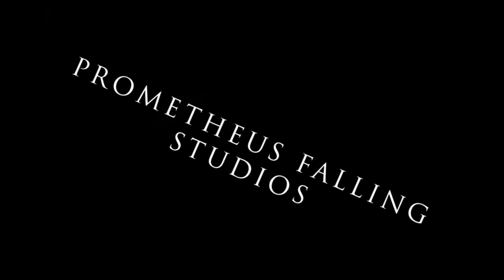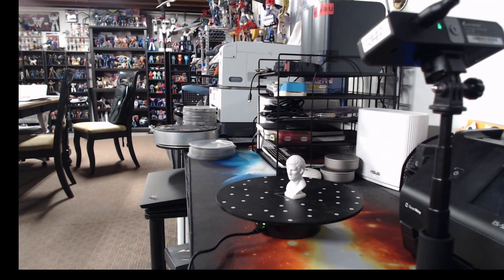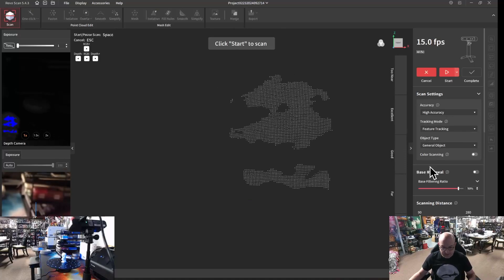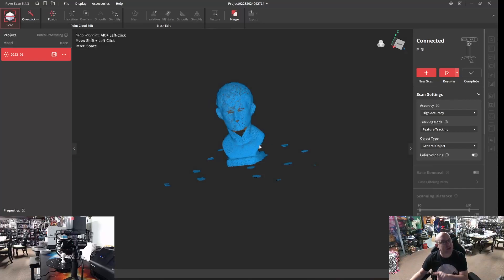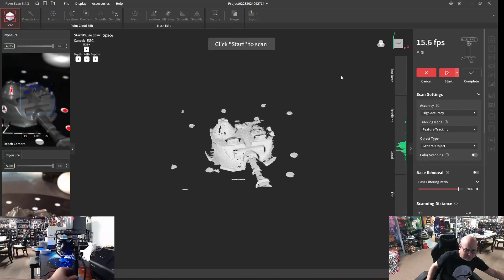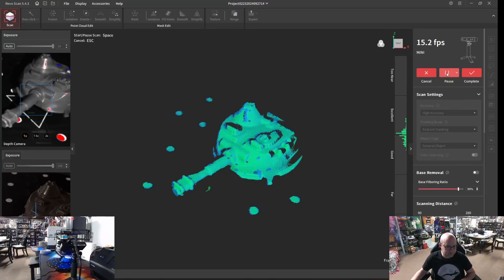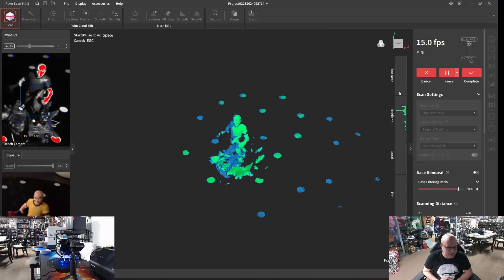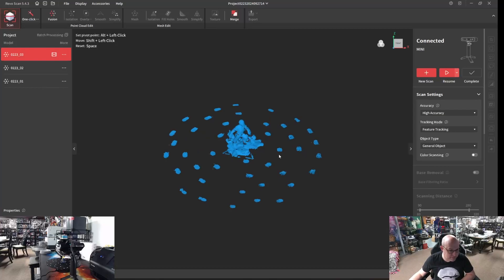Revoscan 3D Scanner updated test on small and fine objects Feb 2024 using version 5.x RevoScan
@prometheusfalling must admit in our last RevoPoint vs Seal 3D scanner review and testing we overlooked updating our Revopoint software. Based on your feedback we have returned to retest the Revopoint.

The results were impressive, and the new software is lightyears ahead from it's predecessor.